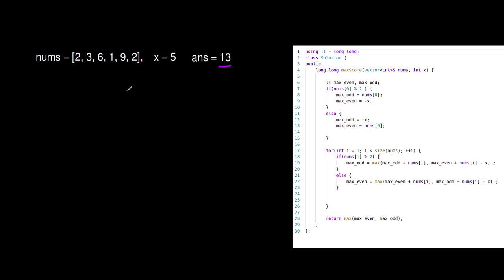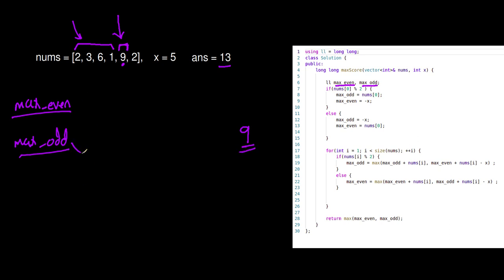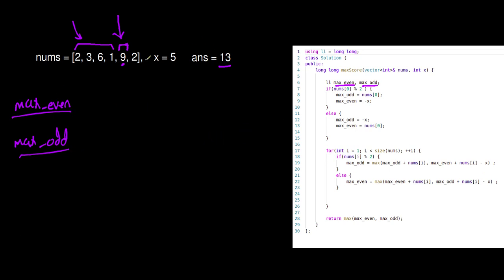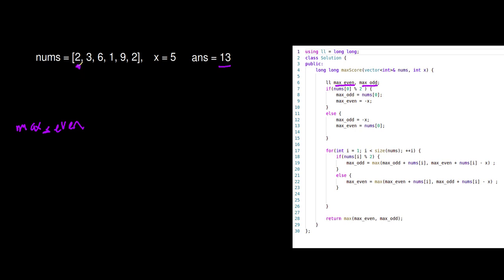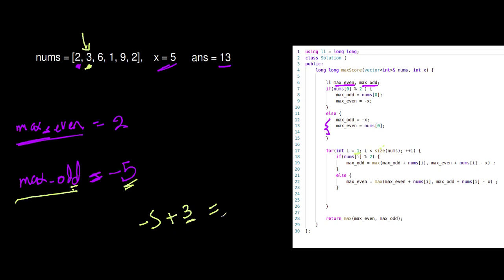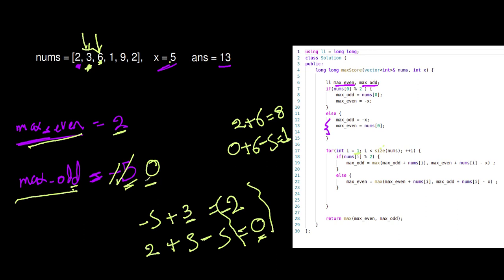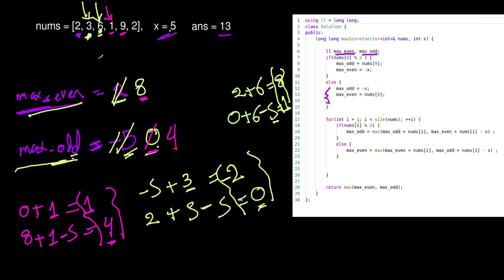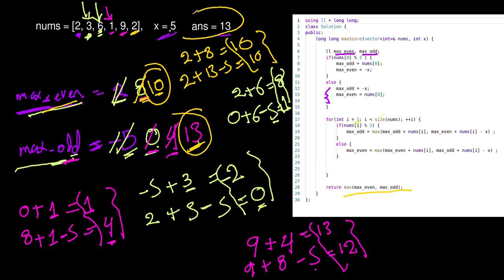[Eng] Leetcode | Biweekly Contest 109 | 2786 Visit Array Positions to Maximize Score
c++